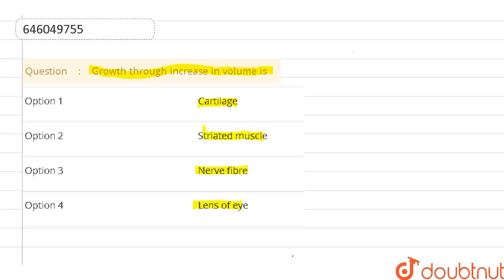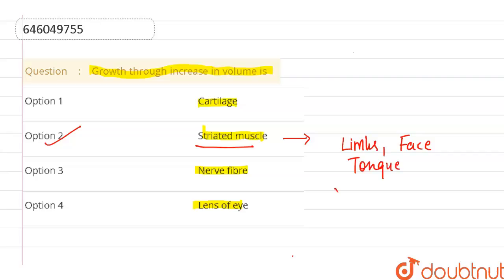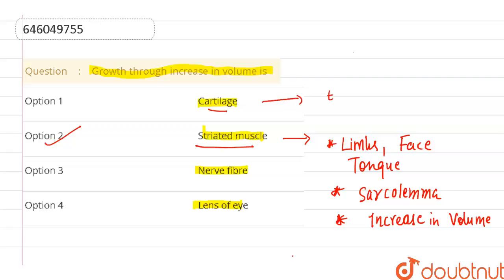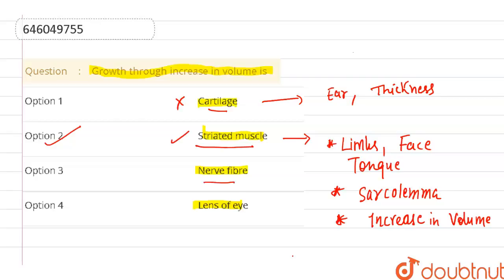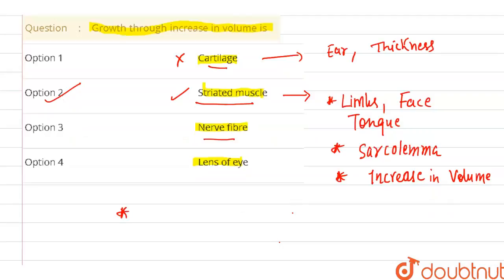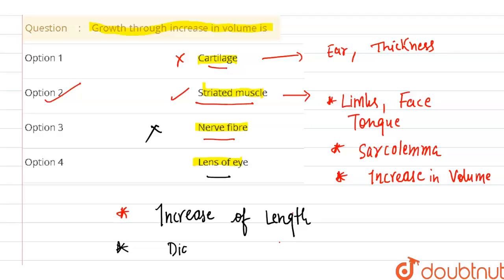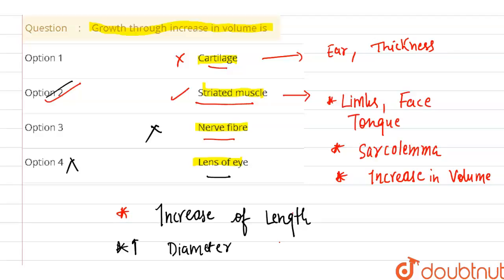Growth through increase in volume is | 12 | GROWTH, REPAIR, REGENERATION AND AGEING | BIOLOGY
Growth through increase in volume is
Class: 12
Subject: BIOLOGY
Chapter: GROWTH, REPAIR, REGENERATION AND AGEING
Board:NEET

👉 Have Any Query? Ask Us.